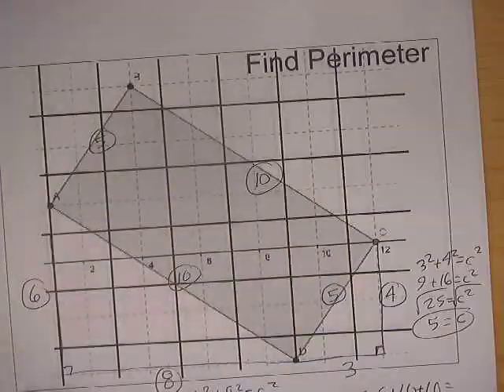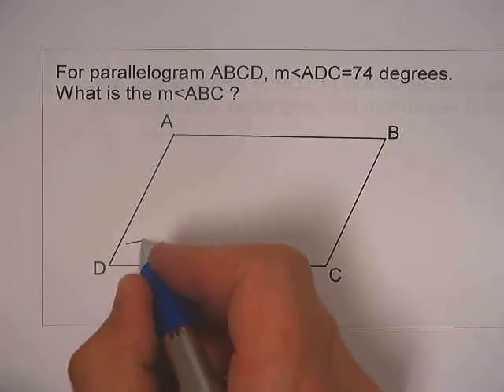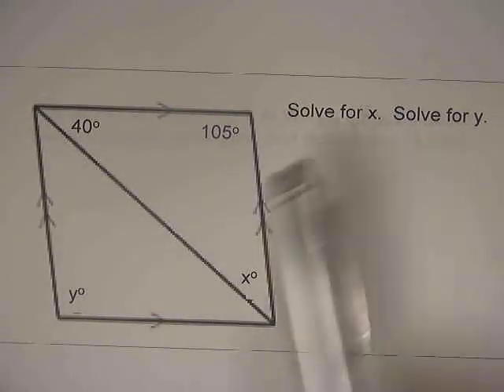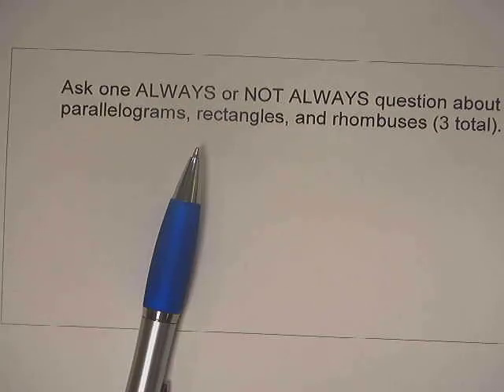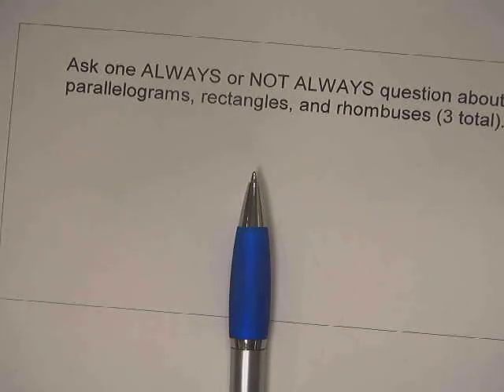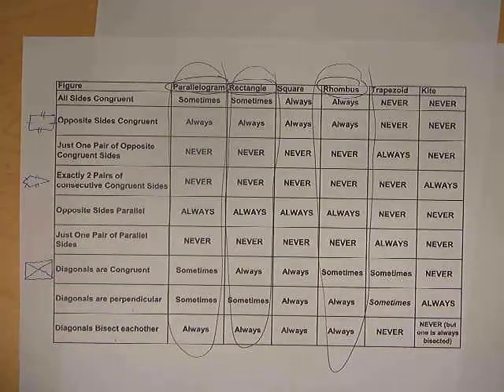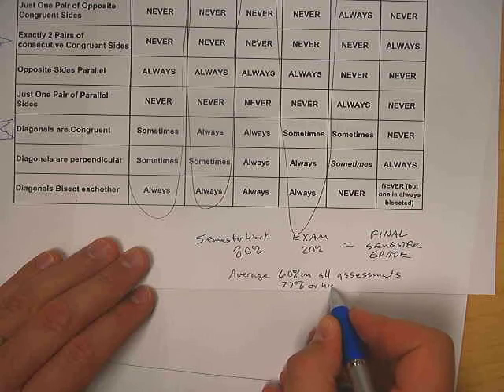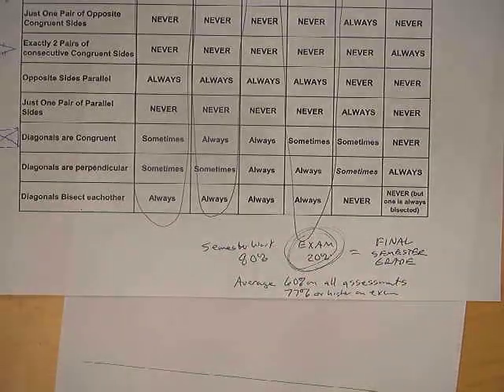SDP 20151227164526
Description